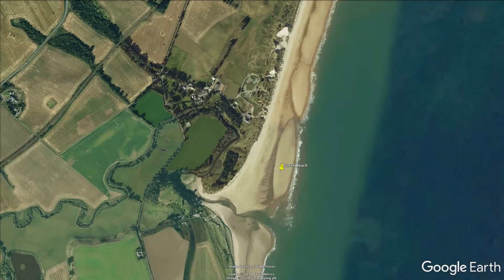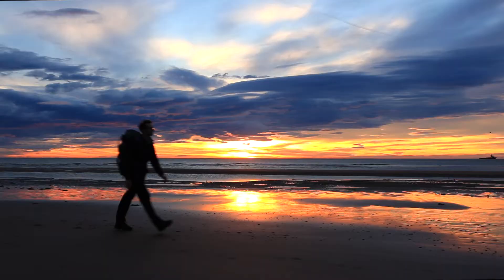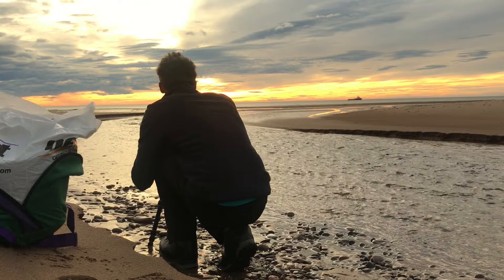Photo Scotland | East Coast Sunrise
Join me as I take an early morning trip over to the east coast of Scotland. I really enjoyed the fantastic sunrise. It feels like such a barren beach but there is always something to photography and I always feel I learn something.